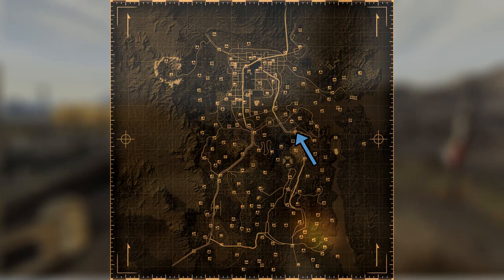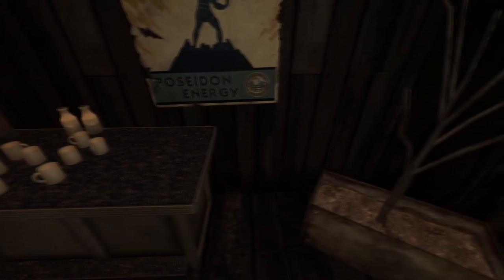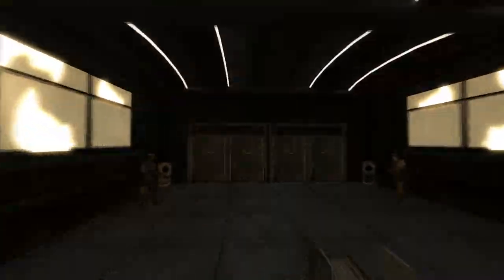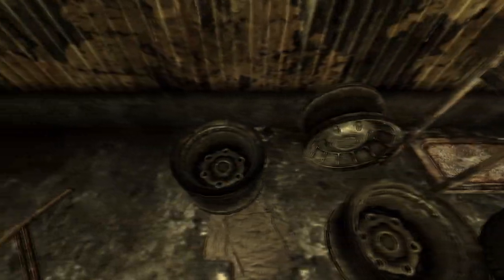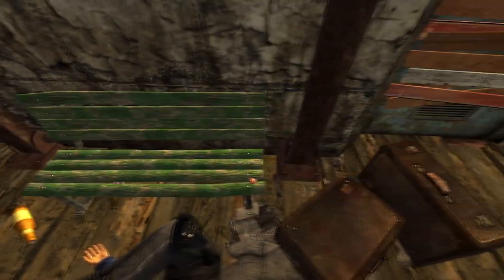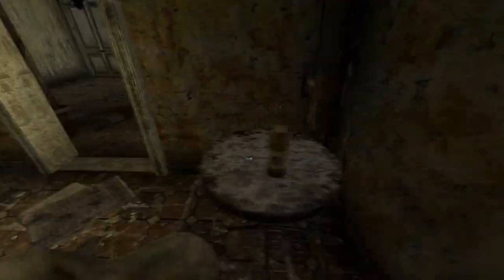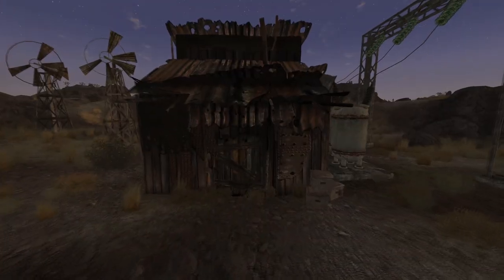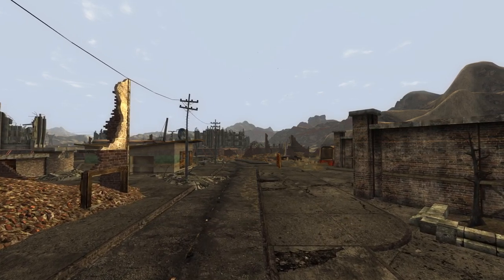Fallout New Vegas - All Star Bottle Caps Guide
Hey guys! Today's video covers the rare star bottle caps within New Vegas, enjoy!

Timestamps:
0:00 Intro
0:42 188 Trading Post (1)
0:49 Malcolm Holmes Encounter (6)
1:31 Tomas & Jacklyn Encounter (9)
2:04 Aerotech Office Park (1)
2:14 Allied Technologies Offices (2)
2:26 Bitter Springs (2)
2:39 Black Mountain (1)
2:50 Blue Paradise Vacation Rentals (2)
3:06 Bonnie Springs (2)
3:17 Boulder City (1)
3:25 Bradley's Shack (1)
3:33 Brewer's Beer Bootlegging (1)
3:41 Brooks Tumbleweed Ranch (1)
3:49 California Sunset Drive-In
3:57 Callville Bay (2)
4:09 Camp Forlorn Hope (1)
4:16 Camp Golf (3)
4:25 Camp McCarran (1)
4:35 Camp Searchlight (1)
4:47 Cap Counterfeiting Shack (3)
4:56 Cerulean Robotics (1)
5:07 Cliffside Prospector Camp (1)
5:13 Cottonwood Cove (1)
5:20 Coyote Mines (1)
5:27 Crimson Caravan Company (1)
5:36 El Dorado Gas & Service (1)
5:43 El Dorado Substation (1)
5:51 El Rey Motel (1)
5:58 Emergency Service Railyard (1)
6:03 Fields' Shack (1)
6:09 Fisherman's Pride Shack (1)
6:14 Gibson Scrap Yard (1)
6:22 Goodsprings (2)
6:39 Grub N' Gulp Rest Stop (1)
6:44 Guardian Peak (1)
6:49 Gun Runners (1)
6:59 Gypsum Train Yard (1)
7:06 Harper's Shack (1)
7:11 Hell's Motel (1)
7:20 Highway 95 Viper's Encampment (1)
7:26 Horowitz Farmstead (1)
7:35 Hostetler Home (1)
7:44 Hunter's Farm (2)
7:51 Jacobstown (1)
7:59 Jean Sky Diving (1)
8:04 Junction 15 Railway Station (1)
8:11 Lone Wolf Radio (1)
8:16 Matthews Animal Husbandry Farm (1)
8:24 Mesquite Mountains Camp Site (1)
8:31 Mesquite Mountains Lean-To (1)
8:41 Mojave Outpost (1)
8:47 Mountain Shadows Campground (1)
8:53 NCR Correctional Facility (1)
9:01 NCR Sharecropper Farms (1)
9:08 Nellis Hangars (2)
9:18 Nevada Highway Patrol Station (1)
9:26 New Vegas Steel (1)
9:31 Nipton Road Reststop (1)
9:37 Nipton (1)
9:45 North Vegas Square (1)
9:54 Novac (2)
10:11 Old Nuclear Test Site (1)
10:17 Primm (2)
10:32 Raided Farmstead (1)
10:38 REPCONN Headquarters (5)
11:11 Scavenger Platform (1)
11:16 Scorpion Gulch (1)
11:23 Searchlight North Gold Mine (1)
11:32 Silver Peak Mine (1)
11:38 Sloan (1)
11:44 Smith Mesa Prospector Camp (1)
11:51 Sniper's Nest (1)
11:55 Snyder Prospector Camp (1)
12:01 Southern Nevada Wind Farm (1)
12:07 Sunken Sunset Sarsaparilla Truck (3)
12:17 Sunset Sarsaparilla Headquarters (1)
12:29 The Devil's Gullet (1)
12:36 The Prospector's Den (1)
12:45 Vault 3 (1)
12:56 Vault 19 (1)
13:06 Viper Gang Ambush (1)
13:16 Wrecked Highwayman (1)
13:22 Handing In The Caps
13:40 Reward Vault
13:48 Conclusion